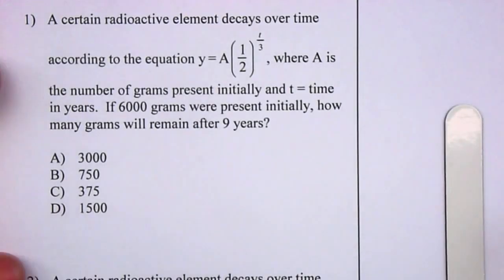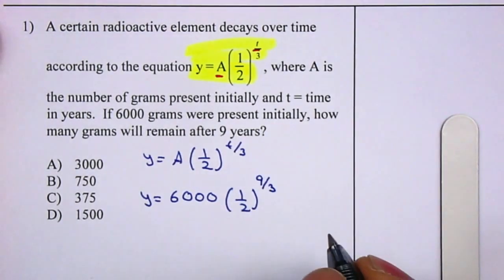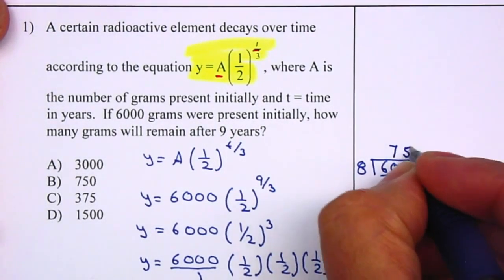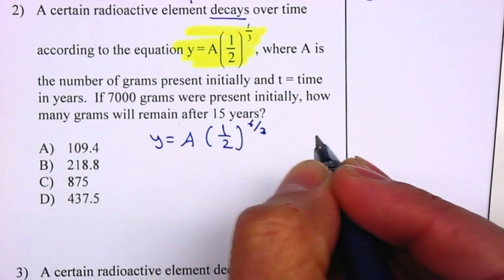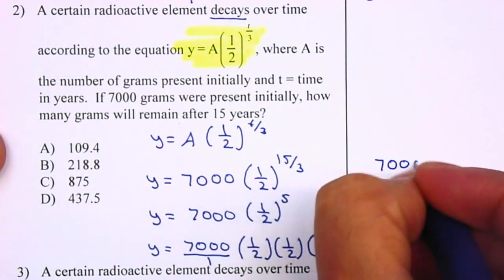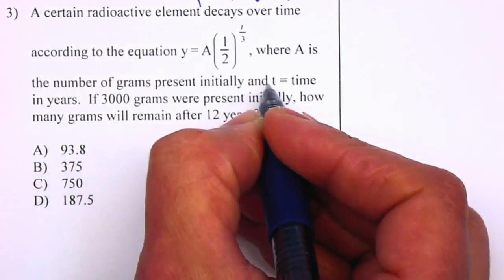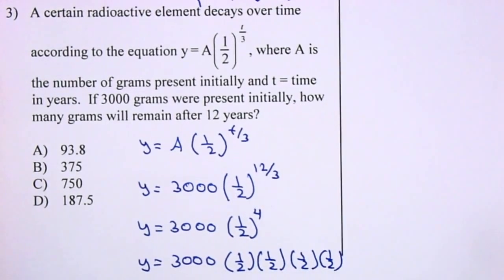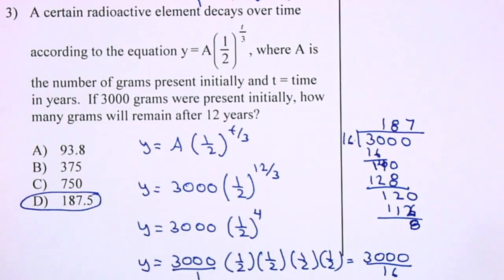Alg2 7 1